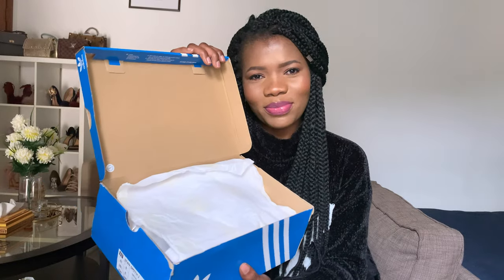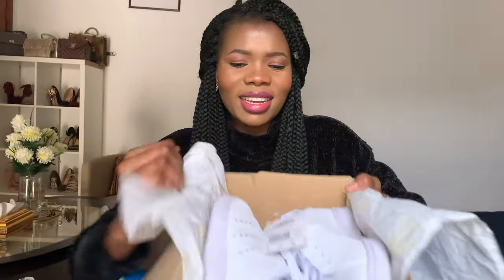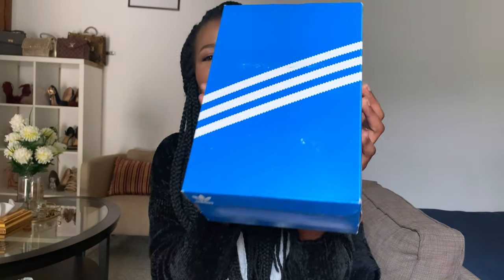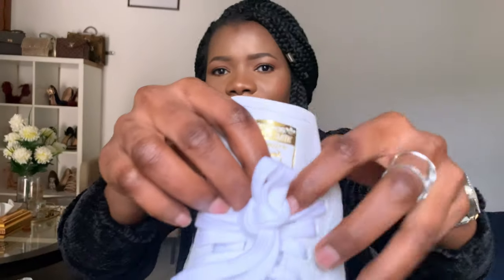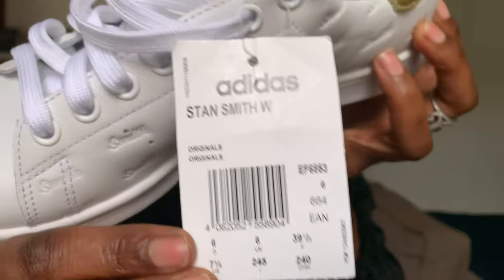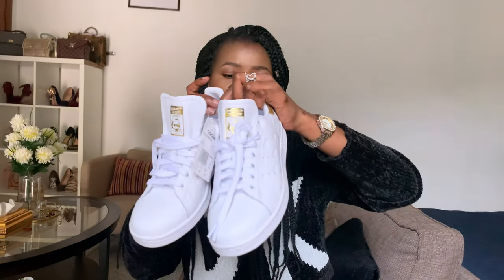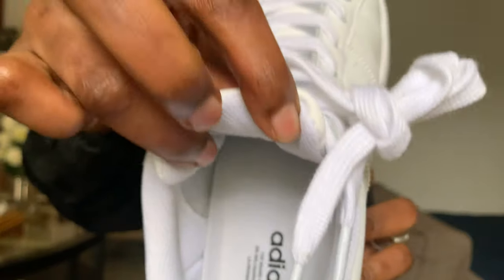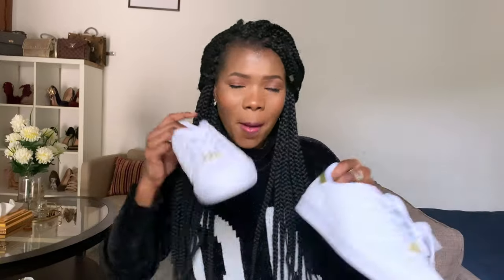Unboxing 3 pairs of ADIDAS ORIGINALS | Superstar | Stan smith | 2021.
Hey sneaker lovers, hope you enjoy this Adidas unboxing. In this video I’ll be unboxing three adidas pairs of shoes, tw o are Stan smiths and one superstar.

SOCIALS:
Facebook Winfrey K Mugerwa.